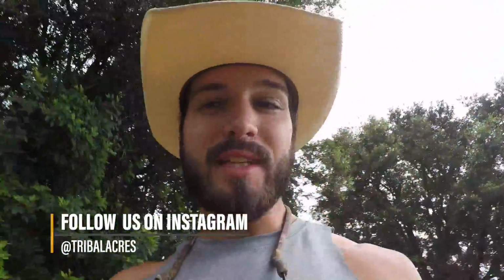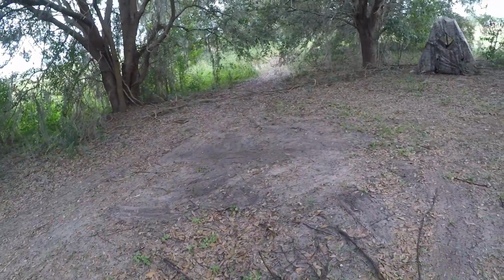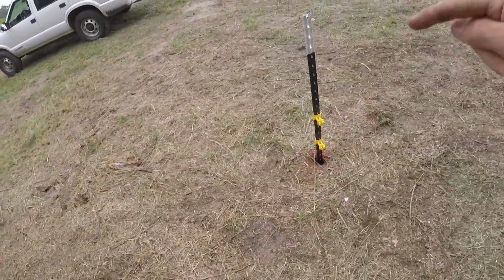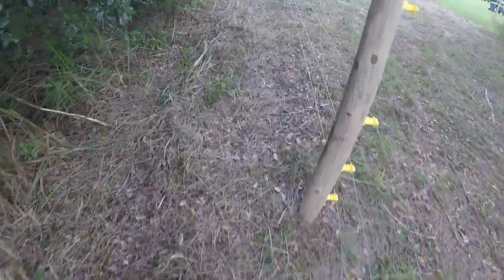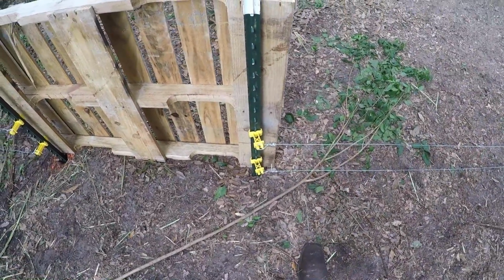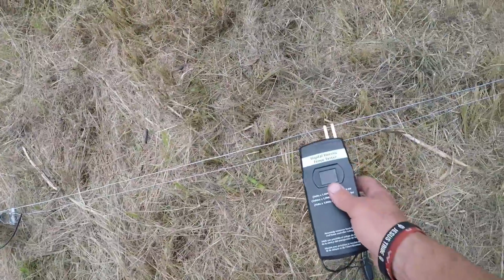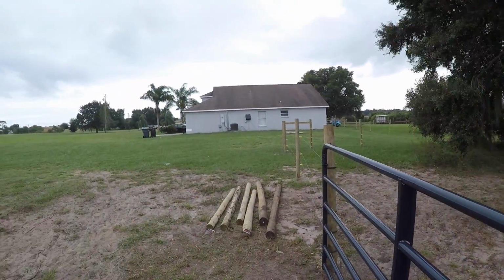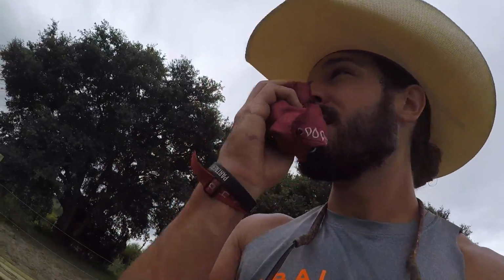Building our 1st Pig Paddock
We just finished putting up our first pasture. Now we are moving onto building our first pig paddock. This will be the first of a set of three paddocks for moving our pigs around in. We hope you enjoy seeing how we built this on our property and if you have any comments or maybe you want to mention something you learned or thought something you saw cool please let us know down in the comments. Thanks guys, enjoy!

Thanks so much for watching, please check out our other videos and consider SUBSCRIBING, LIKING this video, SHARING our channel, and HITTING THE BELL for notifications for when we upload new content!

We hope you enjoyed our content and farm and will consider being a part of our journey here at Tribal Acres!